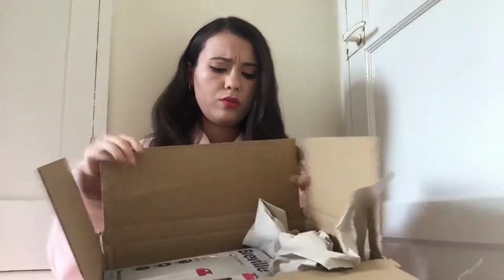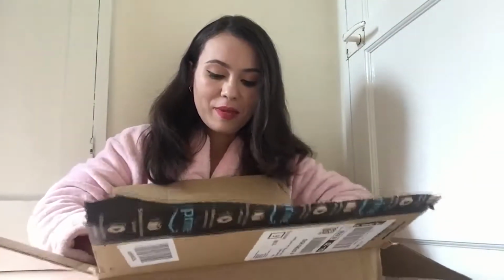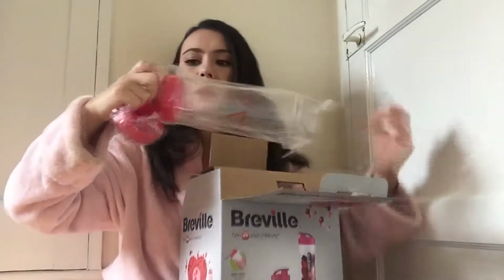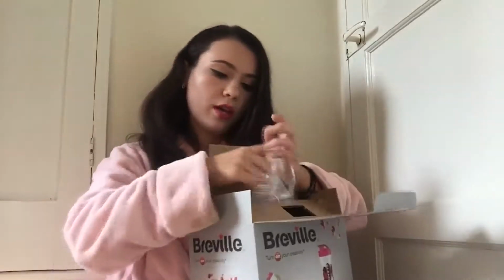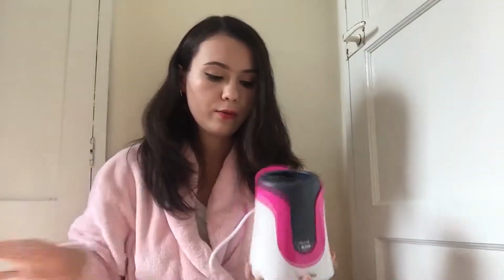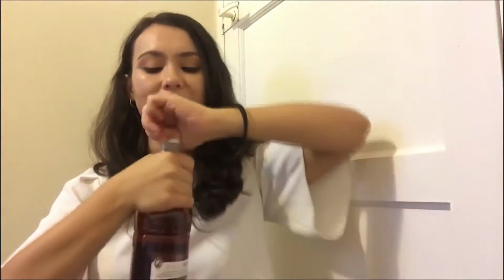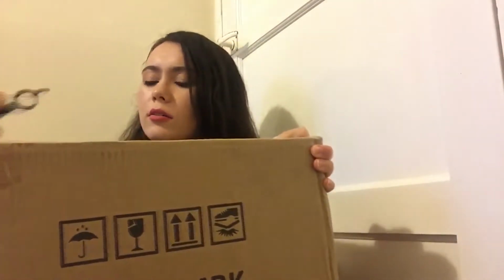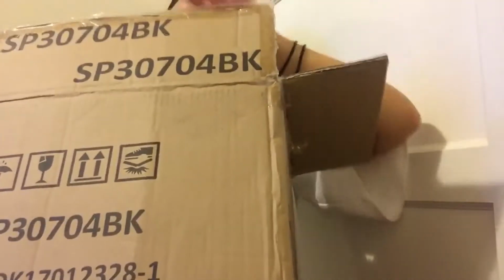UNBOXING MY AMAZON DELIVERY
This was such a random mix of items but I was so excited about finally using this mini home elliptical workout machine, pumpkin spice syrup (I bought it from Pro Whip and got great service , and smoothie maker.